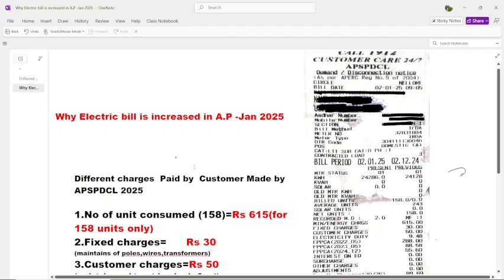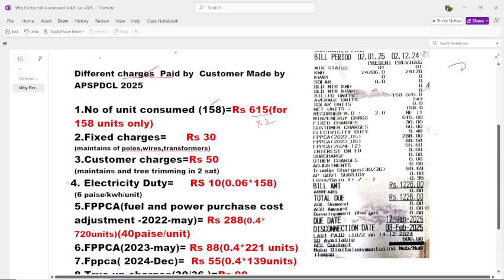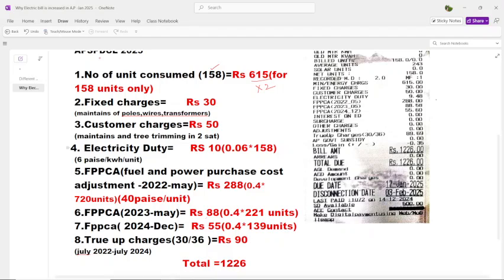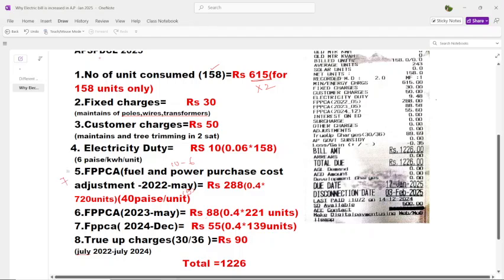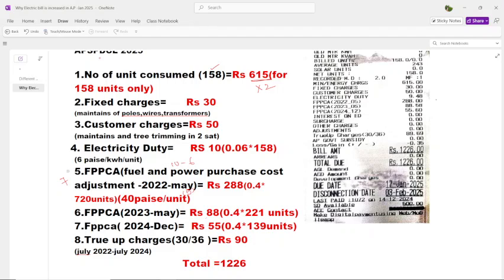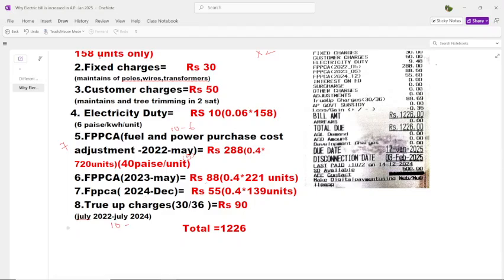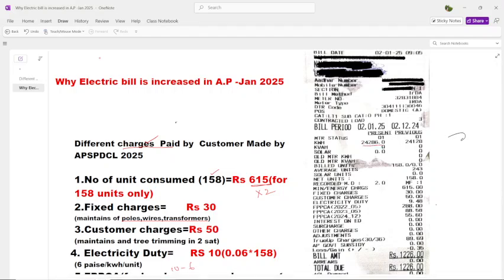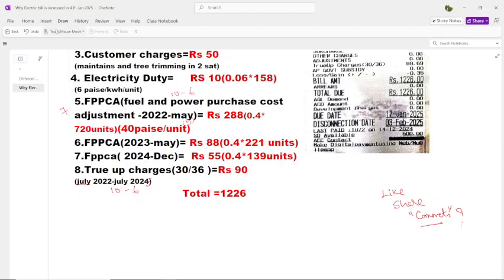“The SHOCKING Truth About Electricity Bills in Andhra Pradesh!”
In this video, we uncover why electricity bills in Andhra Pradesh are increasing and what charges most consumers are unaware of.
You will learn about:
⚡ Fixed charges
⚡ Energy charges
⚡ FPPCA (Fuel & Power Purchase Cost Adjustment)
⚡ Time-of-Day impact
⚡ How AP households can reduce bills legally
⚡ Hidden factors that raise your monthly electricity bill

This video is extremely useful for AP domestic users, students, and anyone wanting to understand how billing actually works.

✅ Mandatory Hashtags (vertical style)